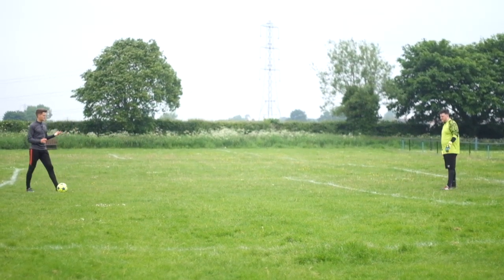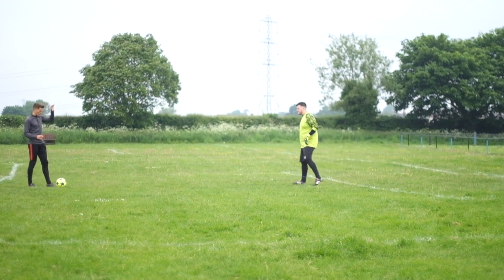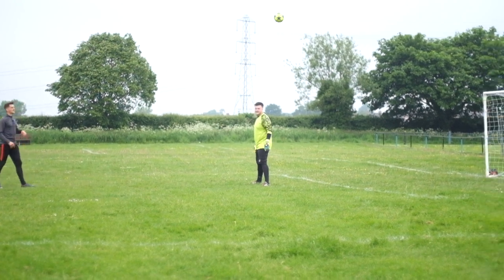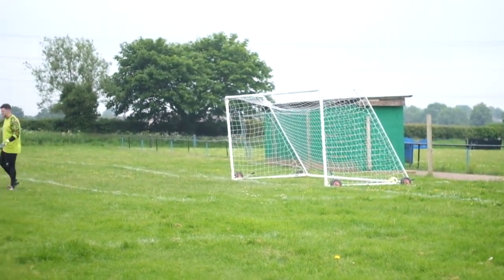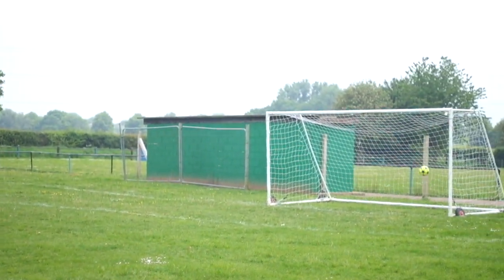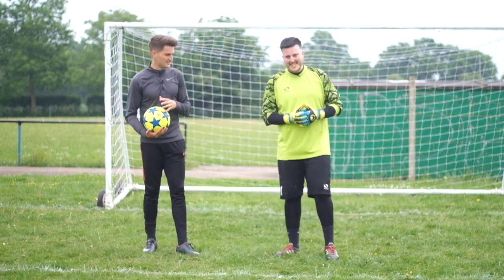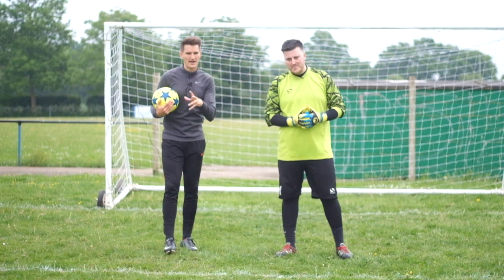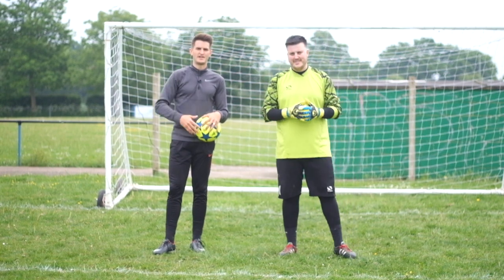The Messi Chip Tutorial | How To Chip The Ball Over The Goalkeeper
Learn to chip the ball over the goalkeeper like Messi with this simple Messi chip tutorial. Catch goalkeepers off guard and score more goals by adding the Messi chip shot to your repertoire of shooting techniques.